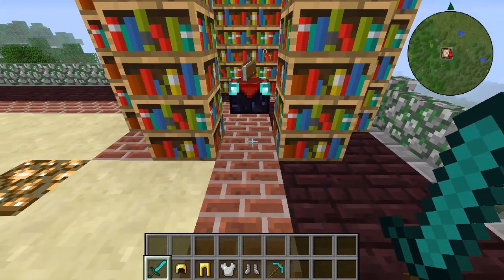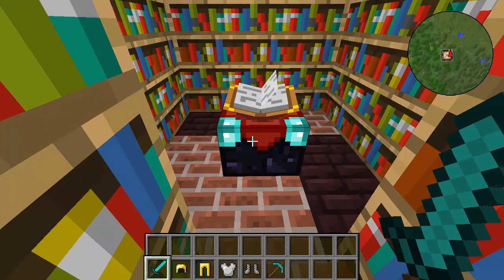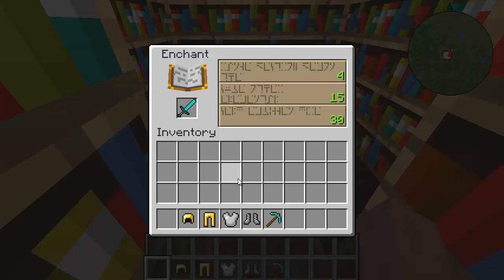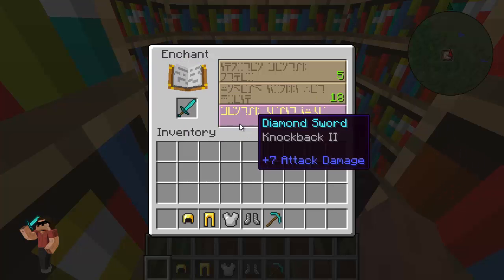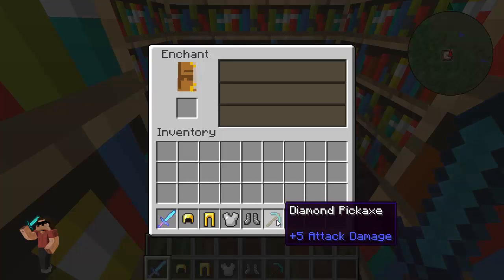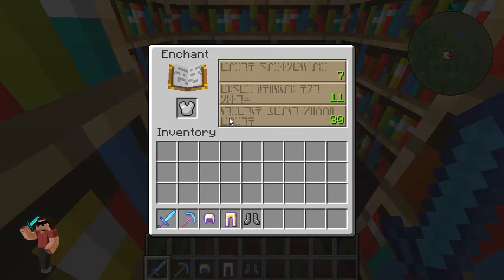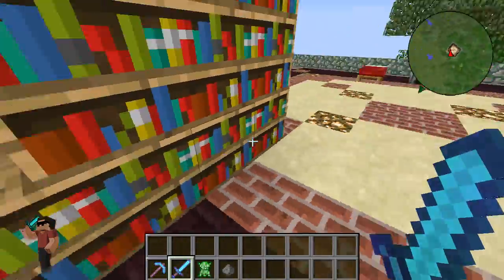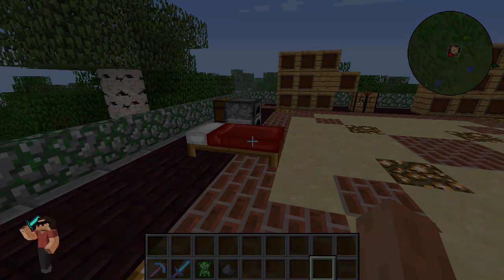Minecraft Mod Showcase 1.7.10 :: Enchant View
Always wanted to know what your gonna enchant before you enchant? How many likes can we get for Enchant View Mod?

Welcome to a awesome Mine Craft Mod Showcase, Sorry for not uploading, I was coming down with a cold and I wasn't up to recording. Todays minecraft mod showcase I will be reviewing is called the Enchant view mod for minecraft 1.7.10. I know that Mine Craft 1.8 Update not long ago came out but people still like to play in their 1.7.10 worlds.

--About--
What the Enchant View Mod does in Mine Craft is it will allow the player to see what types of enchant their going to get before they go head and enchant their tools. Now in Mine Craft 1.8 you can sort of know what type of enchantments your going to get but it's not 100% accurate. This is a perfect mod for people like me who hate spending 30 levels and only to get Knockback II on your iron sword.

--How to--
All you need to do is place your item inside the enchanting table and hover over one of the level sections and you will be able to see what enchant your getting for that level of exp.

Thanks peeps for watching this Mod Showcase, sure leave your support by leaving this video a big thumbs up, sharing it on twitter and facebook and subscribe for more awesome mod showcases.